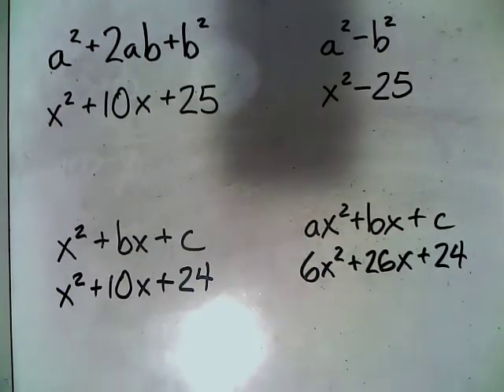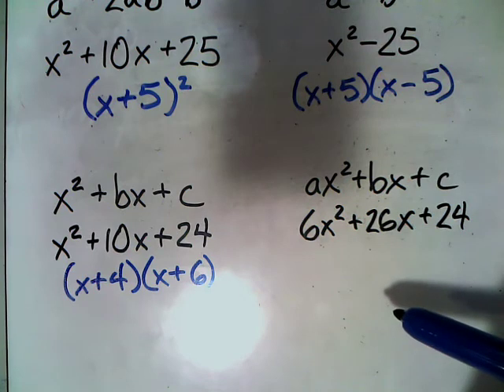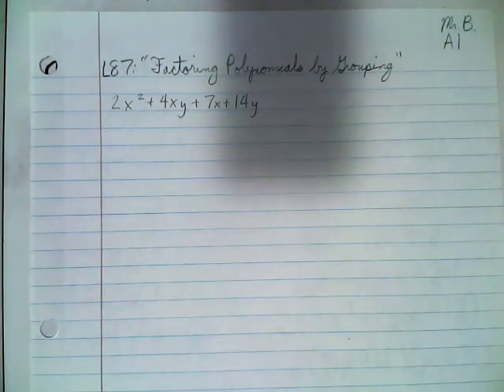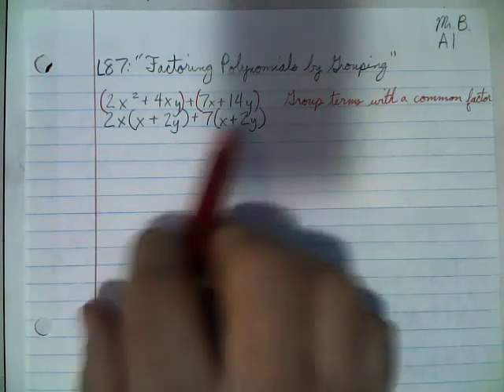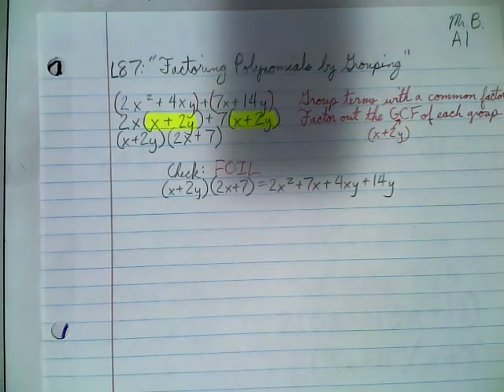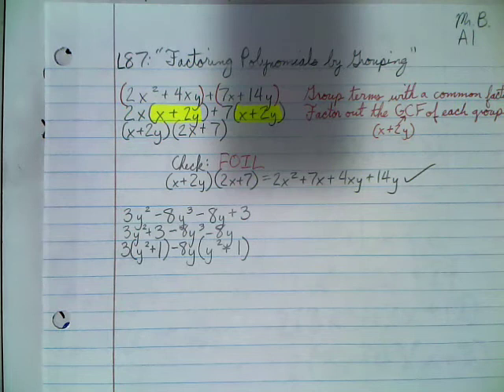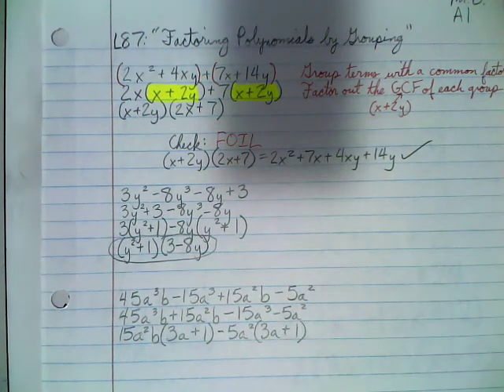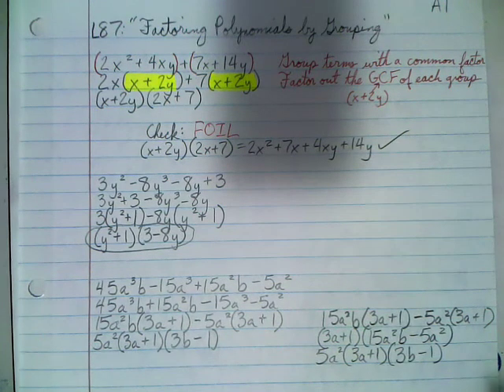A1 L87 "Factoring Polynomials by Grouping"